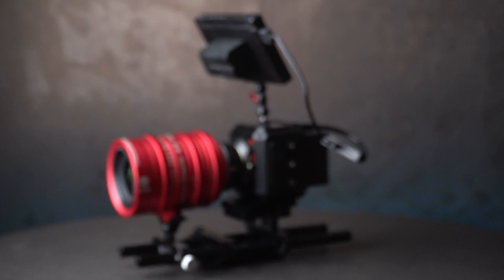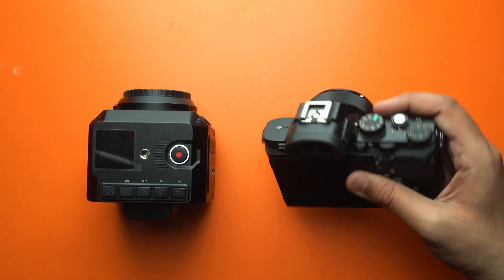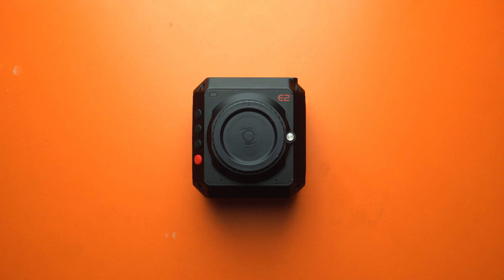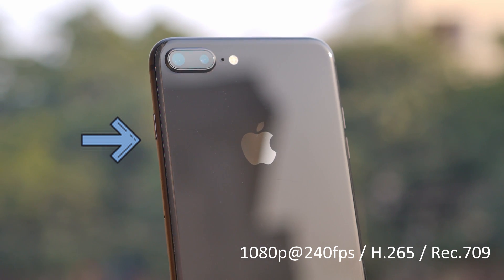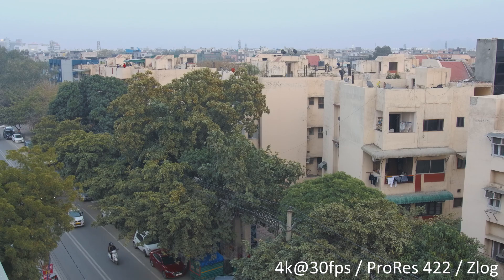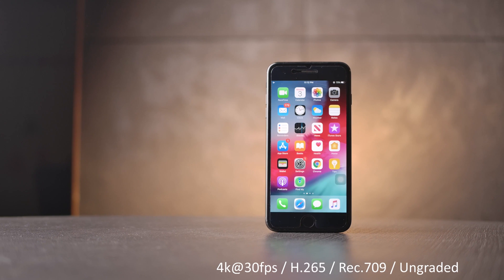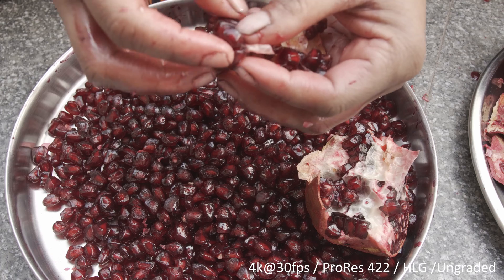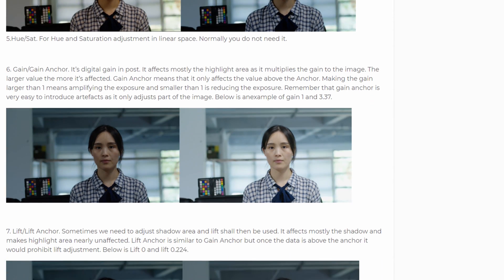ZCAM E2 Review Part 1: Design, 4k Slow Motion, ProRes, Dynamic Range, Zlog, WDR Mode Test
After using the budget cinema camera for a year, we finally reviewed the ZCAM E2.
The full review is divided into two parts and we cover the following aspects in the first part of the ZCAM E2 review:
01:07 - Design;
03:22 - Processing Chips;
04:59 - Supported Codecs, Supported Frame Rates & Resolutions;
07:30 - Dynamic Range Test;
09:30 - Different Picture Profiles - Rec.709, ZLOG2, HLG, WDR Mode, Flat;
14:29 - ISO & Noise Performance;
16:16 - Rolling Shutter Test;

Video shot on:
Sony A6400
ZCAM E2